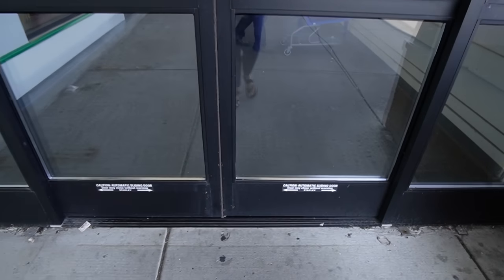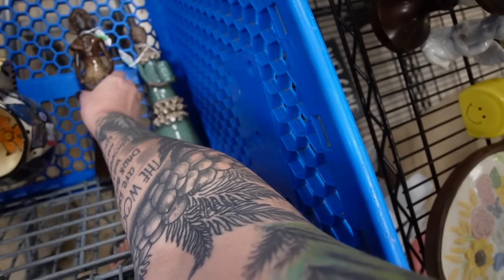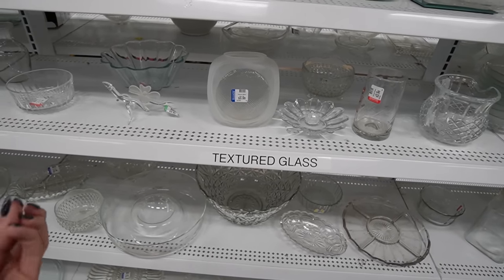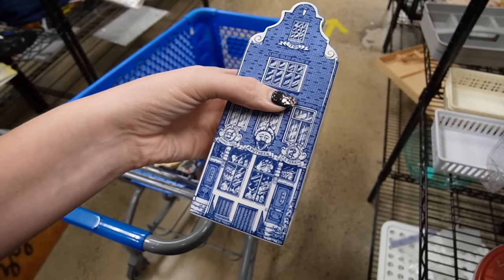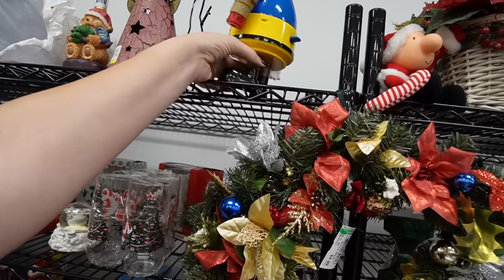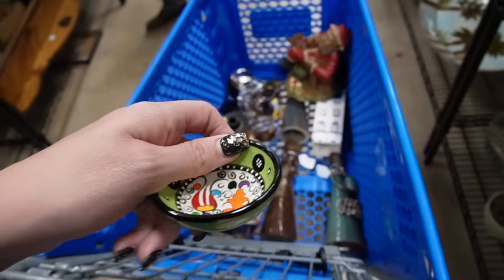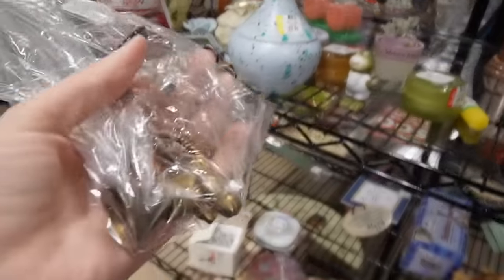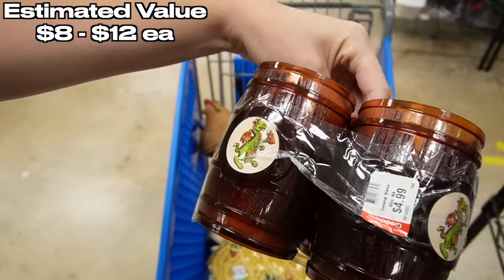That COULD BE Something | Goodwill Thrift With Me | Reselling